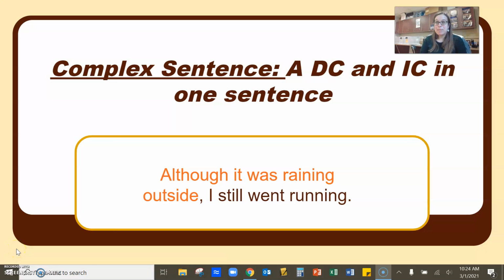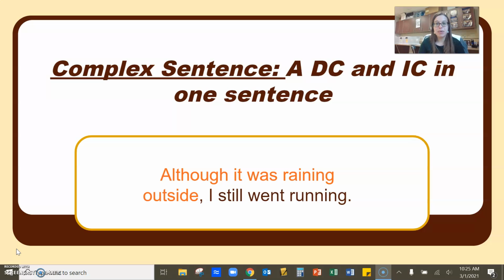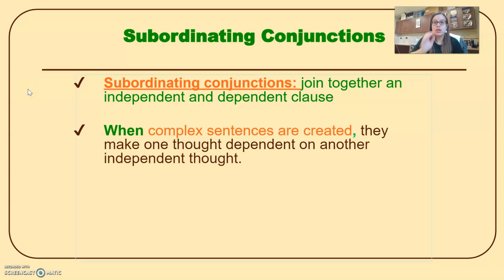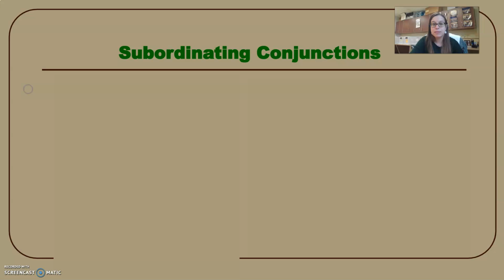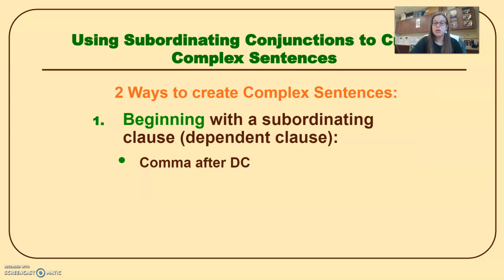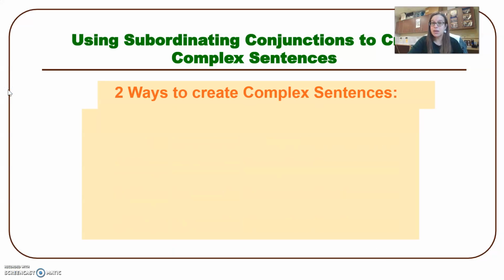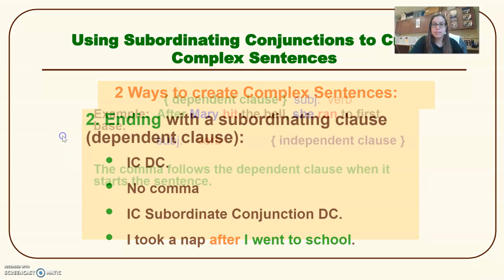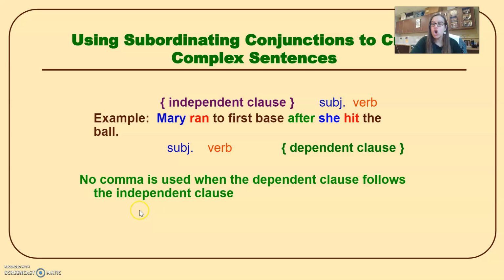Complex Sentences Notes 1